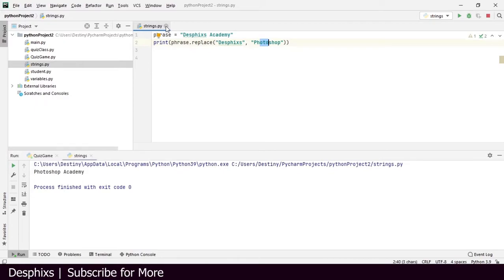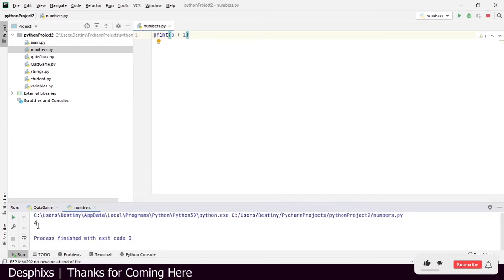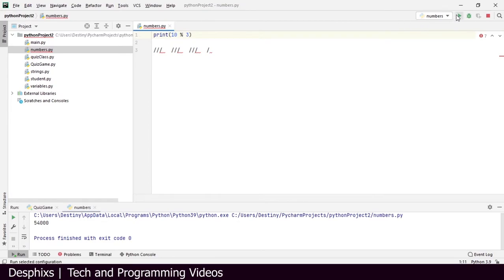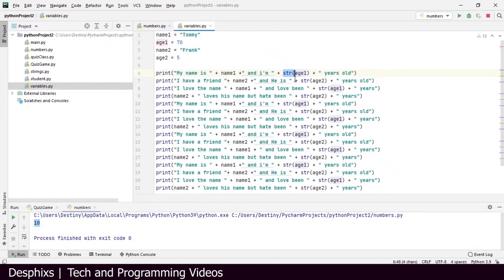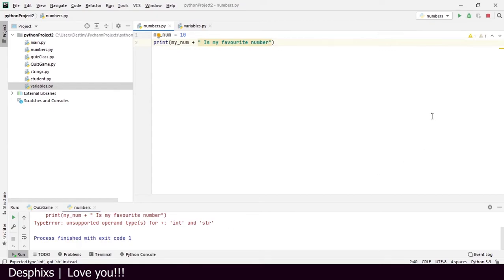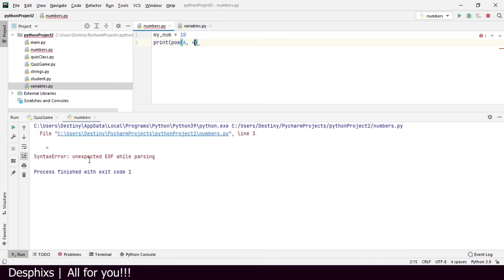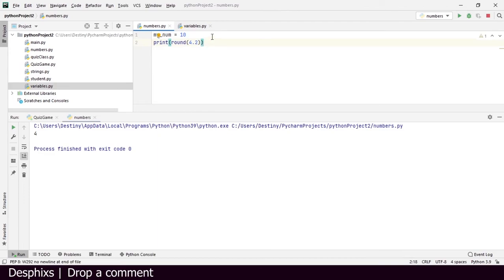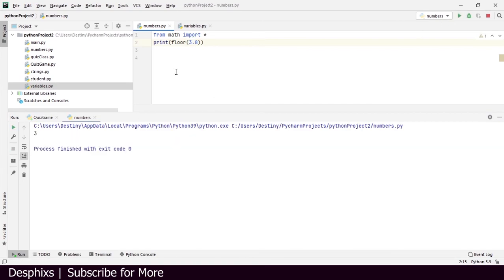Python Tutorial for Beginners: Working with Numbers in python - Integers and Floats - Day 4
In this Python Beginner Tutorial, we will begin learning about integers and floats. Integers and Floats allow us to work with numeric data in Python. We will be learning how to perform basic arithmetic, as well as how to compare numeric values and working with numbers in general. Let's get started.

Follow along with the videos that'll drop everyday and you'll be a Pro Python programmer in 30 days from now - Python Tutorial for Beginners - Learn Python Now - Day 3